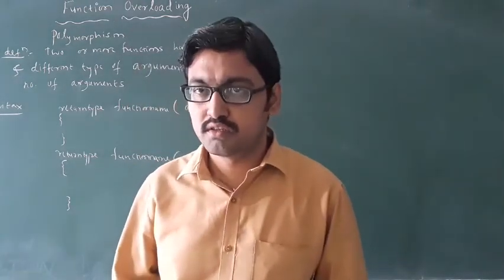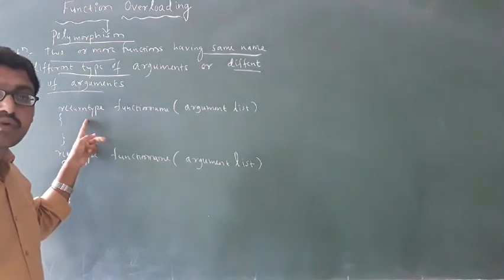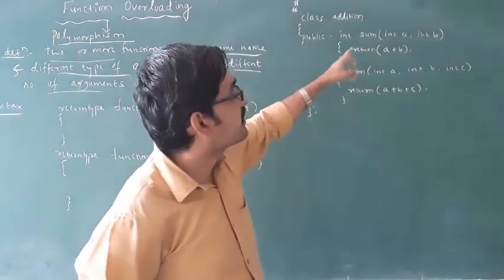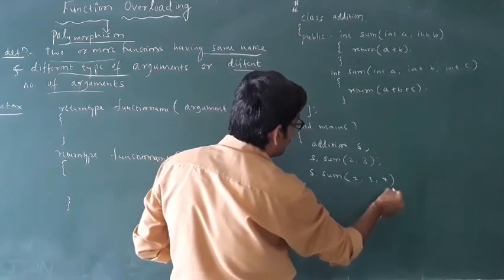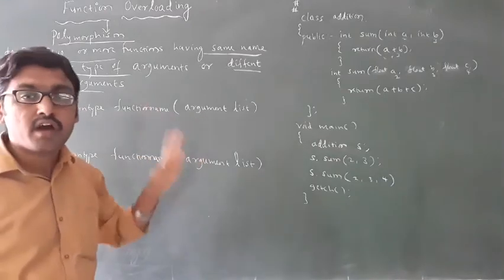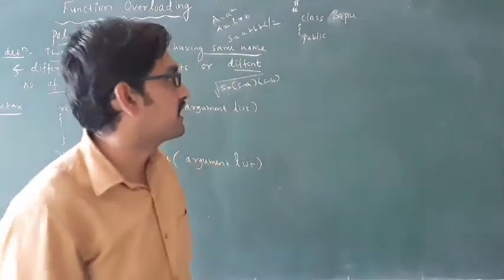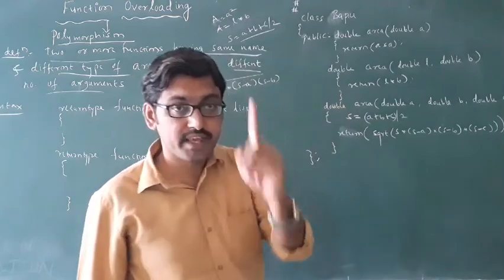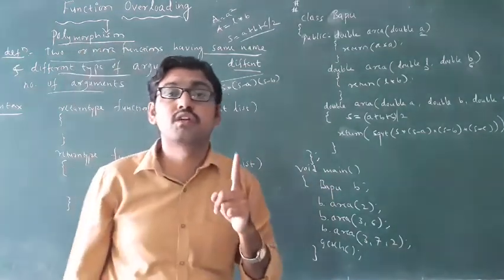VIDEO 1 FUNCCTION OVERLOADING